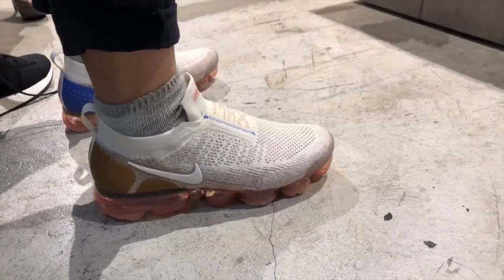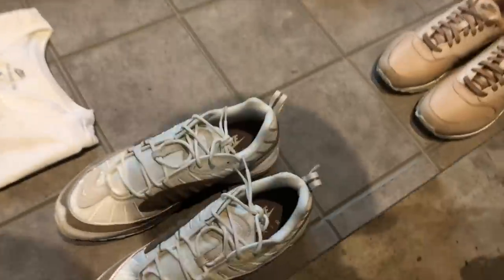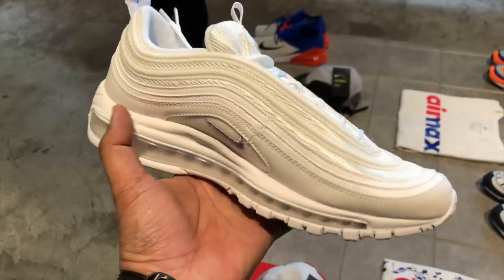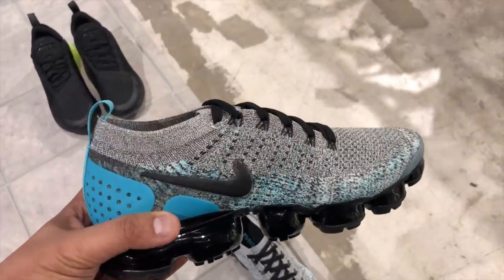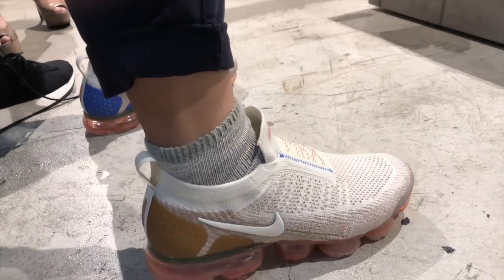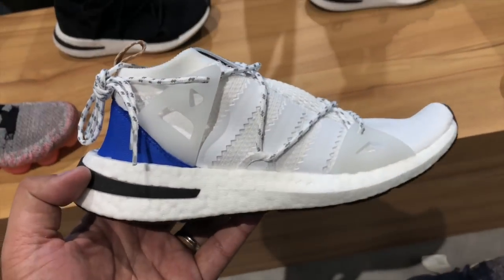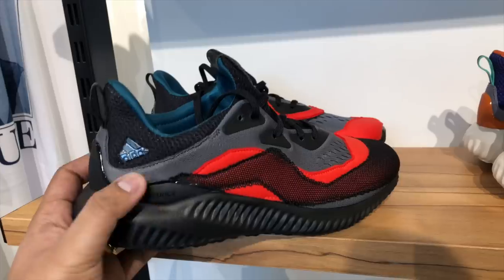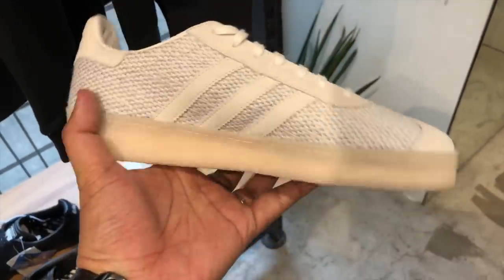Up Close with the Nike Air Max 98 Snakeskin (Commonwealth PH Sneaker Shopping)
In this sneaker shopping vlog, we check out the new Air Max sneakers, the adidas 350 Oyster kicks, and a bunch of other new drops!